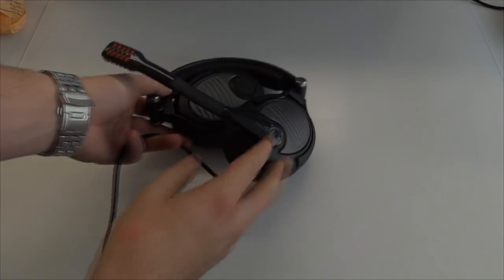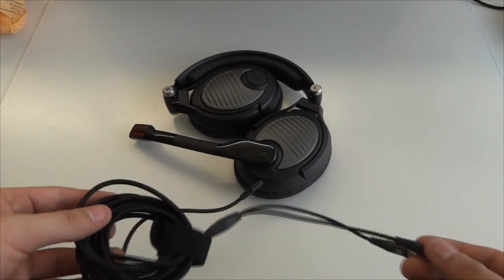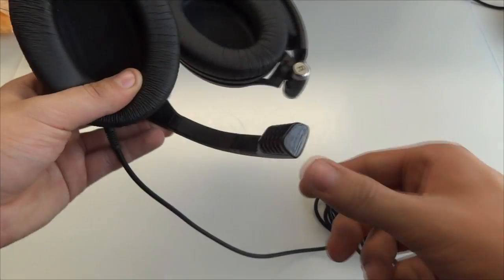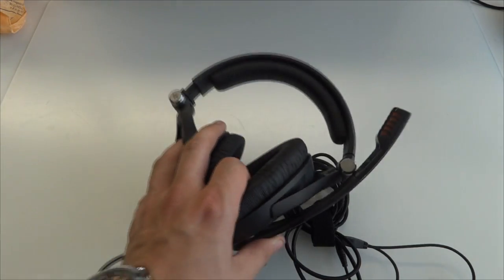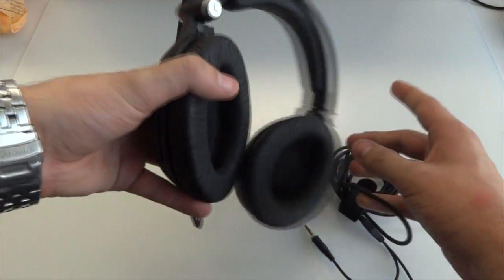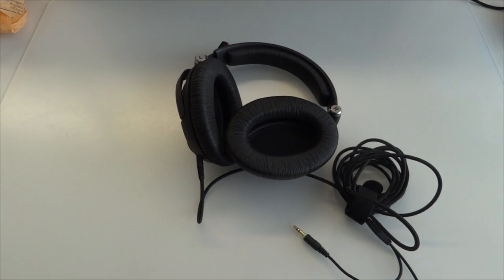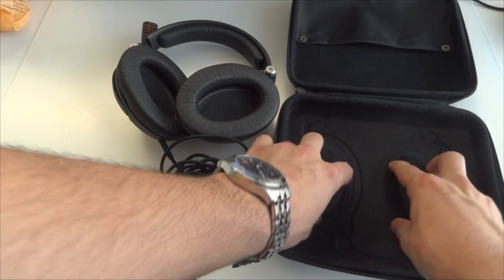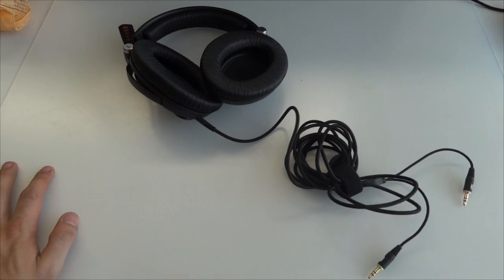Sennheiser PC 350D Gaming Headset Review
Today we have a look at the Sennheiser PC 350D, mid-ranged headset from Sennheiser.

Liking and favoriting is so cool like!